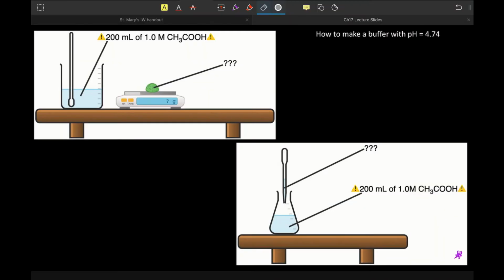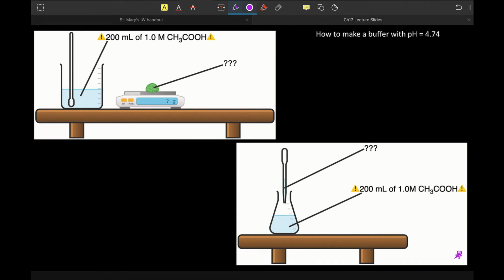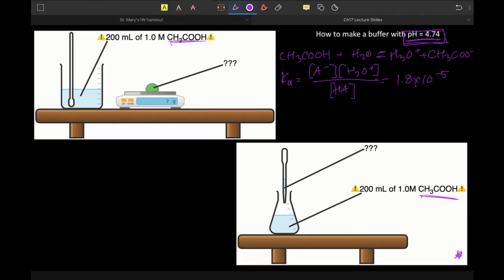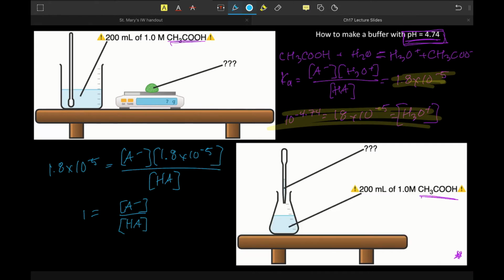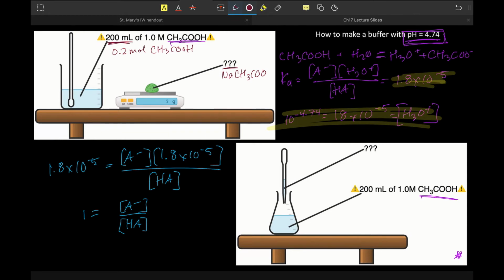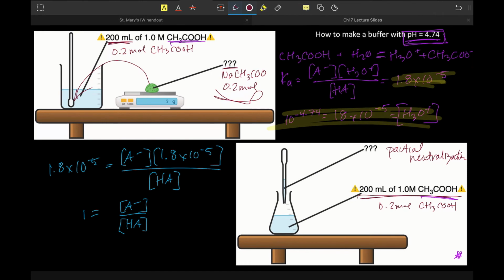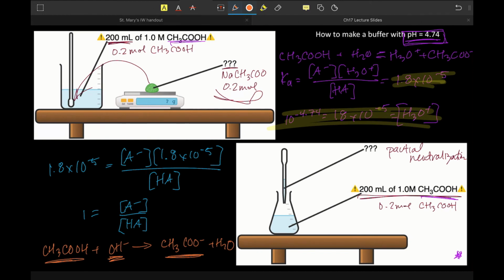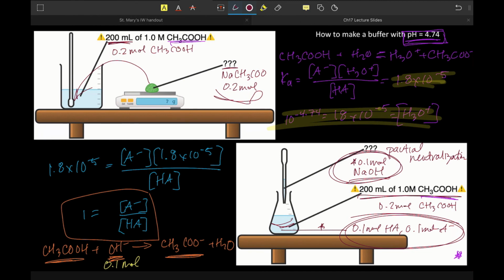Ch17 Lecture 3